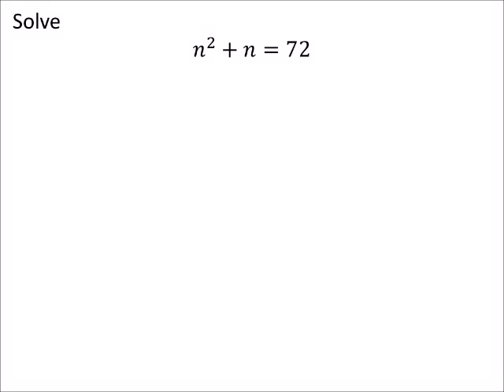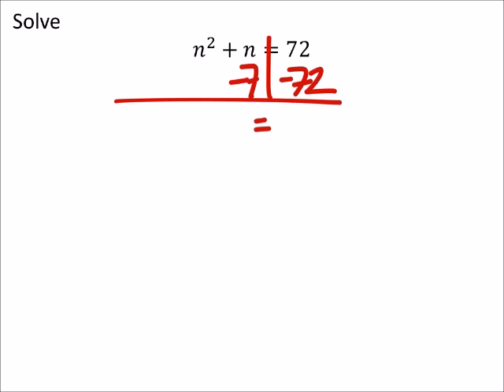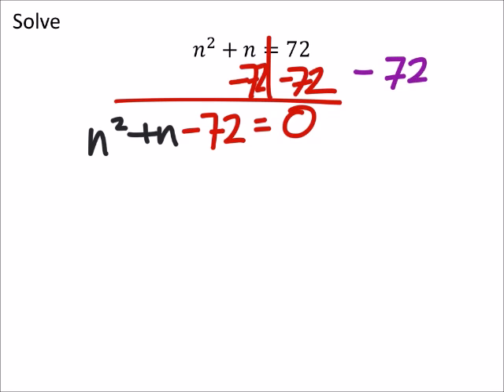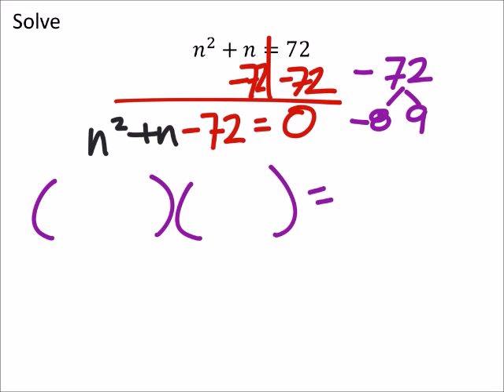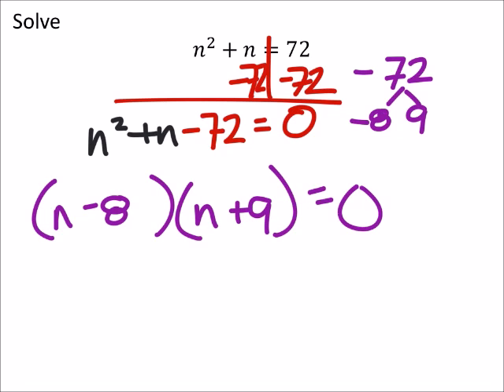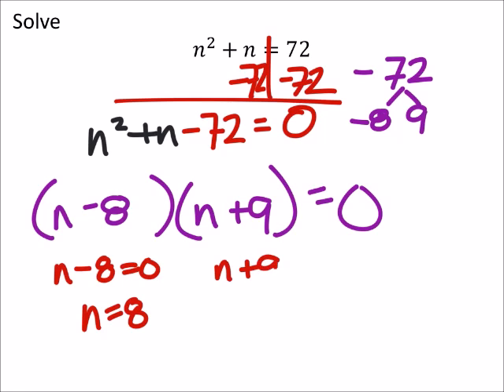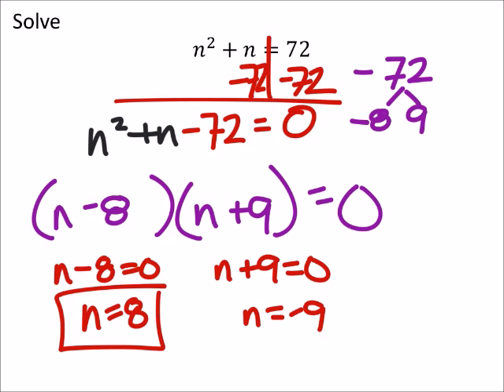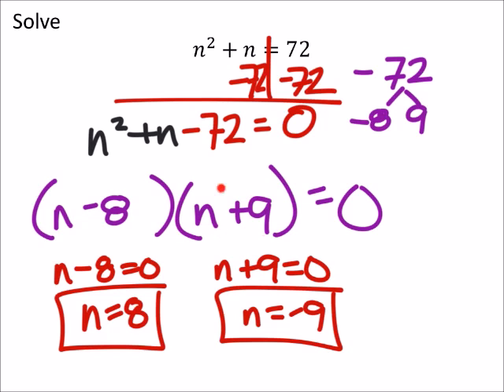How to Solve an Equation by Factoring (a MATH 1010 Problem)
The problem:
Solve
𝑛^2+𝑛=72

The solution:
𝑛=−8, 9